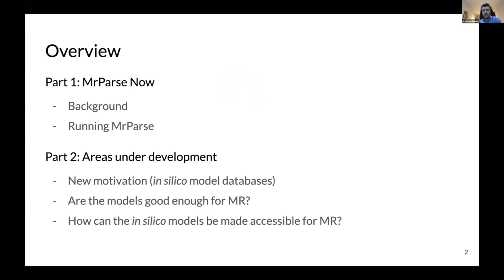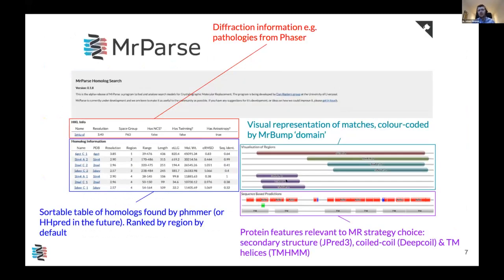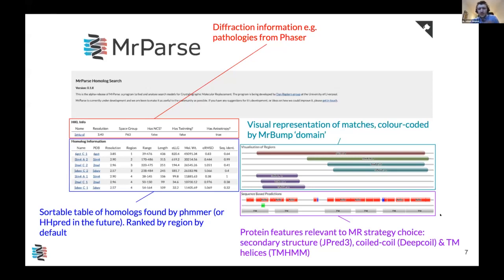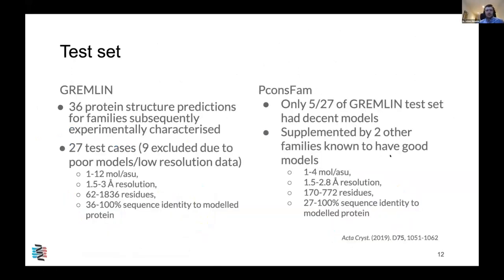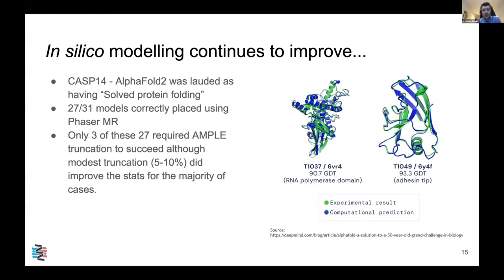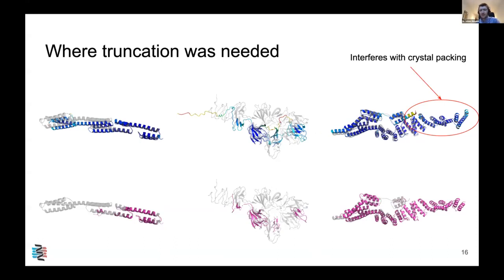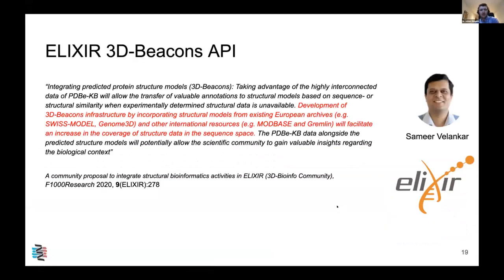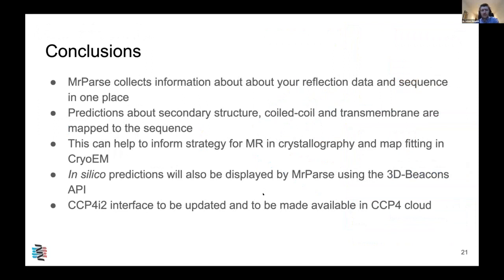MrParse:An aid to decision making in Molecular Replacement-Dr Adam Simpkin (University of Liverpool)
Crystallographers have an array of search model options for structure solution by Molecular Replacement (MR). Well-established options of homologous experimental structures and regular secondary structure elements or motifs are increasingly supplemented by computational modelling. Such modelling may be carried out locally or use pre-calculated
predictions retrieved from databases. MrParse is a new pipeline to help streamline the decision process in MR by consolidating bioinformatic predictions in one place. When reflection data is provided, MrParse can rank any homologs found using eLLG (Oeffner et al., 2018) which indicates the likelihood that a given search model will work in MR. In-built displays of predicted secondary structure, coiled-coil and transmembrane regions further inform the choice of MR protocol. Future work will enable MrParse to identify and rank suitable search models in online databases of ab initio and homology models.
Oeffner, R. D., Afonine, P. V., Millán, C., Sammito, M., Usón, I., Read, R. J. & McCoy, A. J.
(2018). Acta Crystallographica Section D: Structural Biology. 74, 245–255.